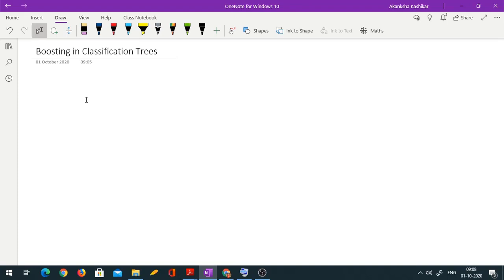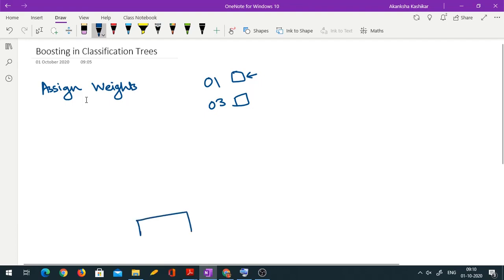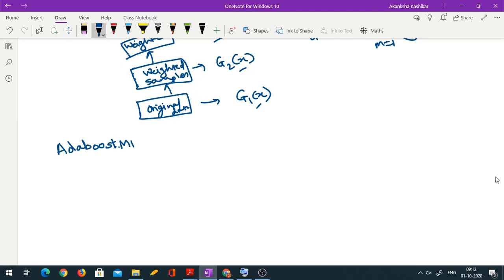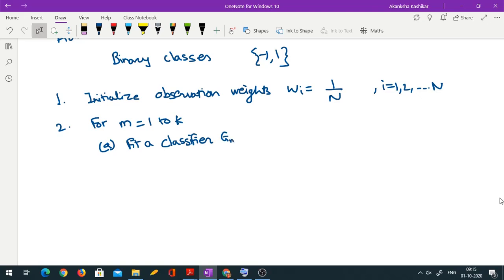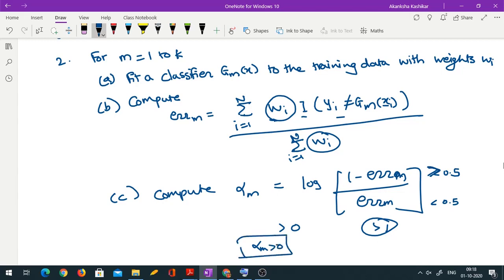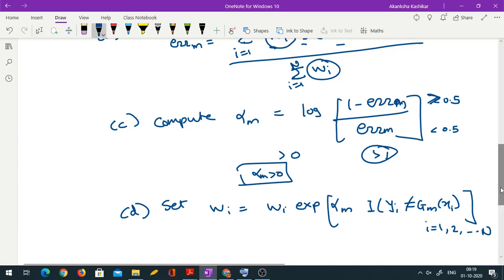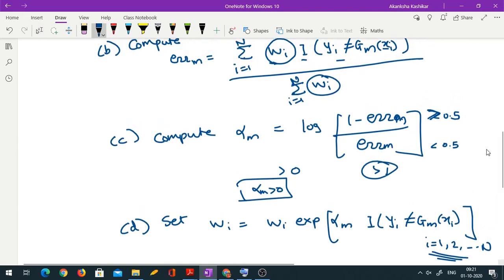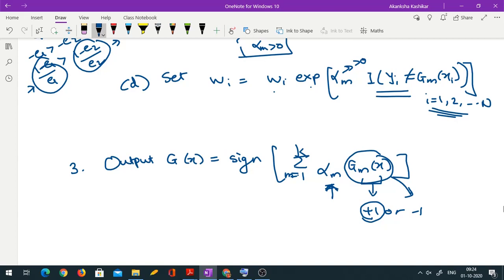AY21-22-STO13-Lecture 37 - Boosting in Classification Trees